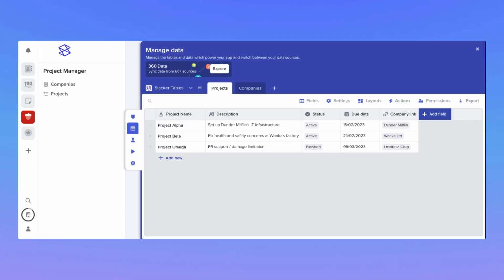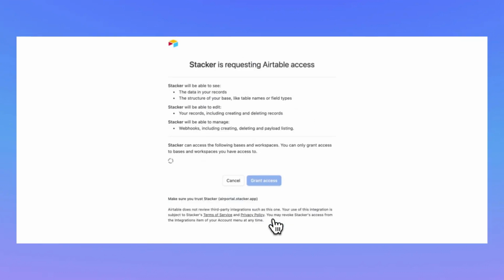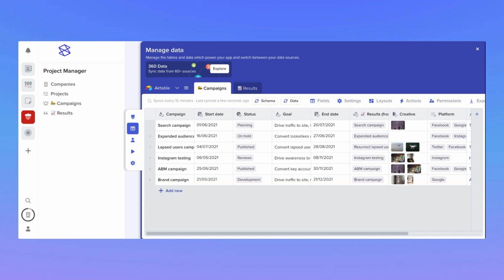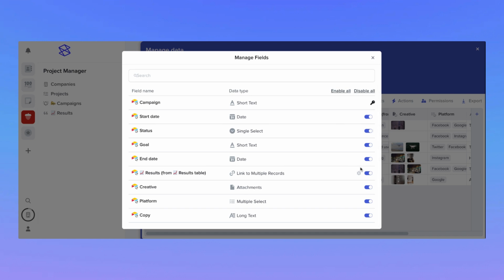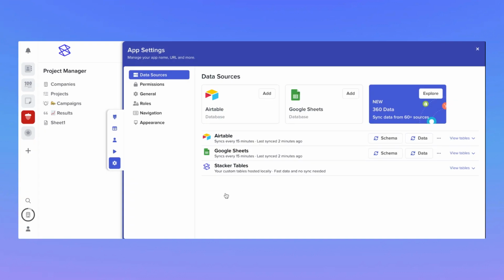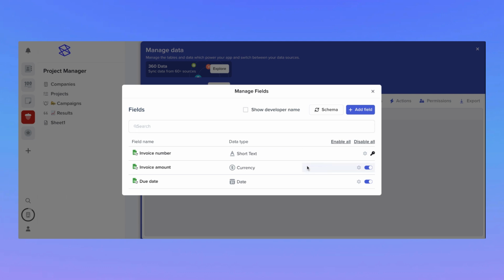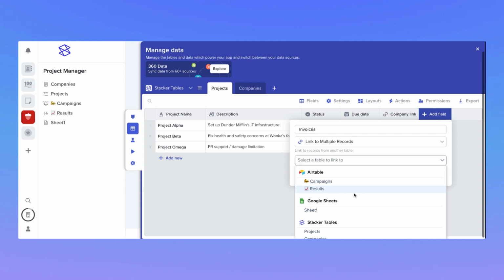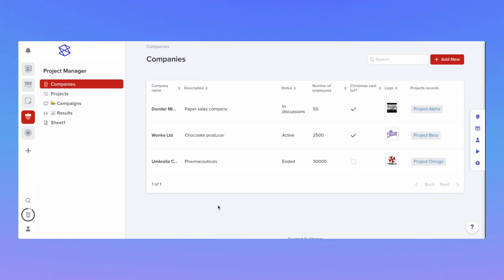Stacker School: Airtable & Google Sheets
In this video, you'll learn how you can set up your Airtable & Google Sheets data in Stacker.